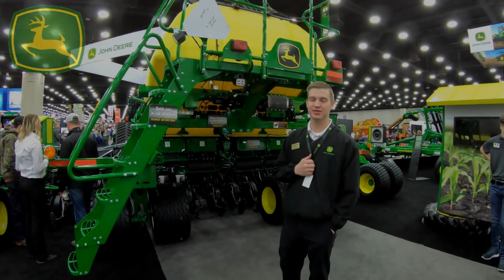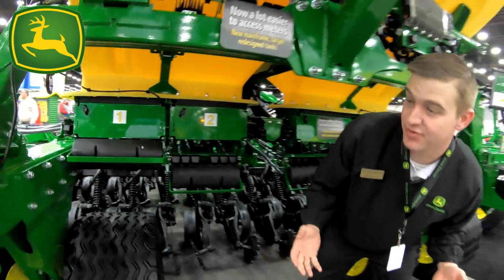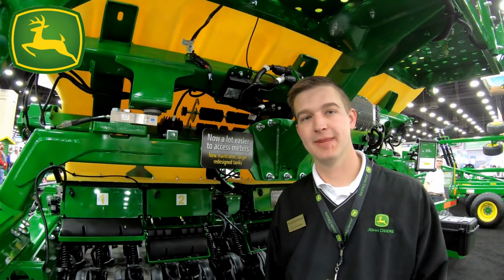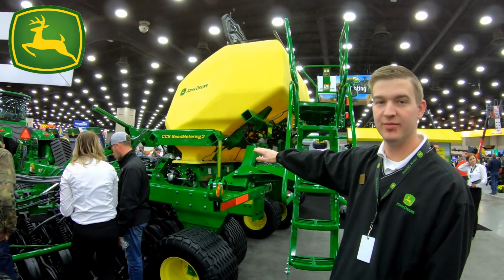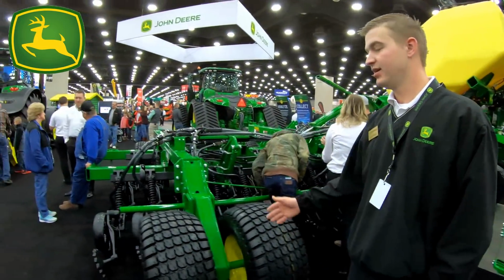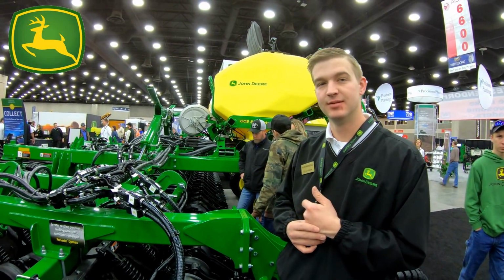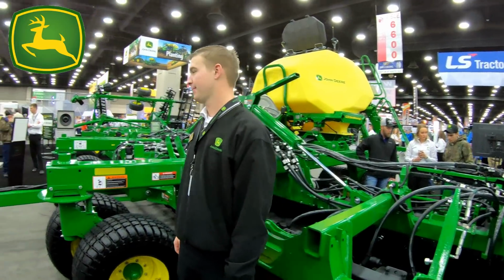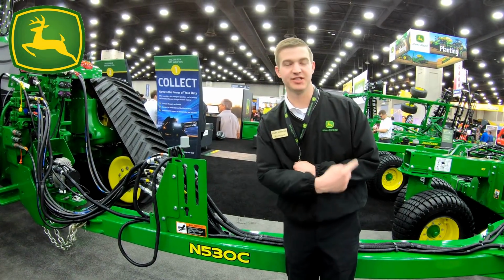NEW John Deere N500C Series Air Drill - 2019 National Farm Machinery Show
I check out the NEW John Deere N500C Series Air Drill at the National Farm Machinery Show in Louisville, KY.

Werner Farms, established in 1960, is a family farm operation based in rural Hanna, IN. The YouTube channel and social media pages are run by Keith Werner, the third generation of Werner Farms.

Werner Farms currently operates on 1,700 acres of corn, soybeans, wheat and rye along with 1,000 acres of custom harvest work. The farm has no-tilled since the early 1980s and continues to increase acres of cover crops year to year. Besides the farm operation, Werner Farms has sold Pioneer Seed since the 1980s. Numerous John Deere tractors are currently used on the farm ranging from a 730 to an 8530.

We may post more frequently during peak seasons throughout the year.

Coming Soon